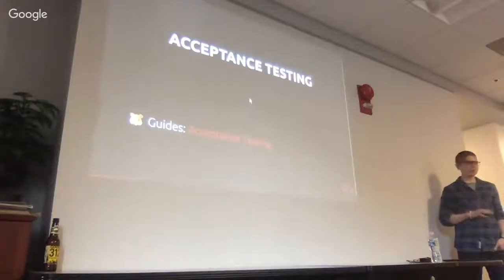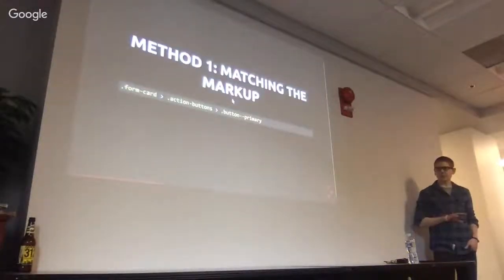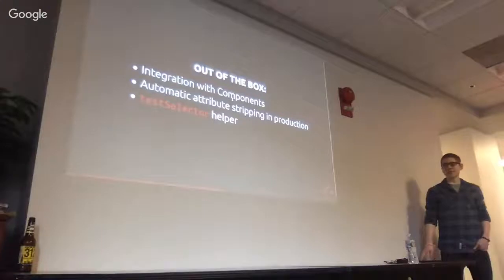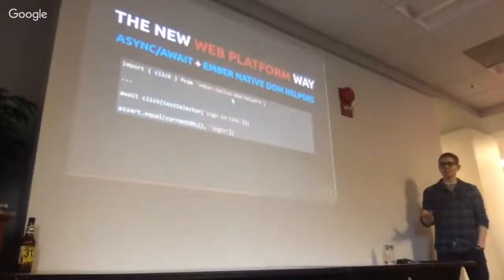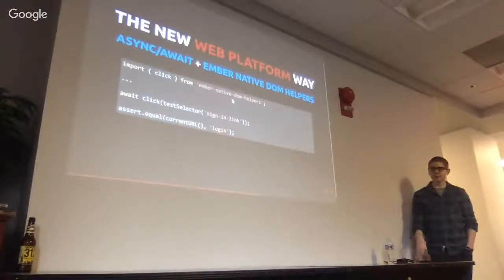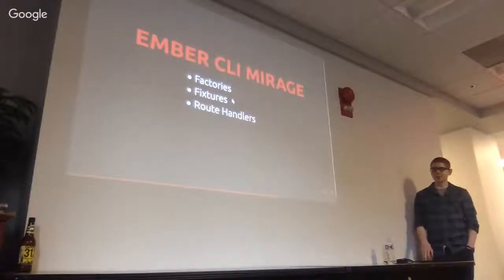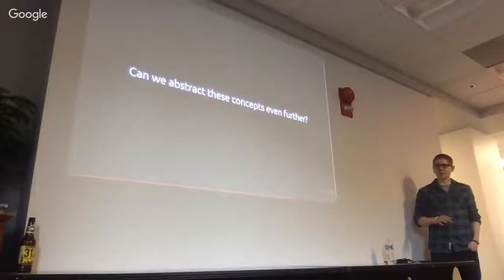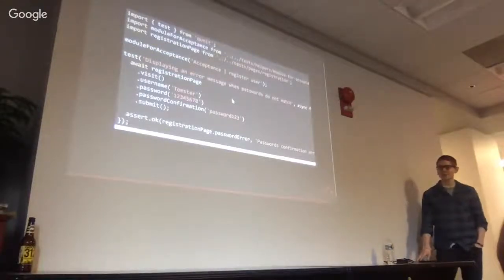Maintainable User Interface Testing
Whether it's managing state, finding elements, or describing the structure of our pages, the Ember ecosystem contains many tools that help us write tests against the DOM. This talk will tour some of our best options, and attempt to organize a "framework" around best practices and techniques for writing more maintainable acceptance and integration tests.